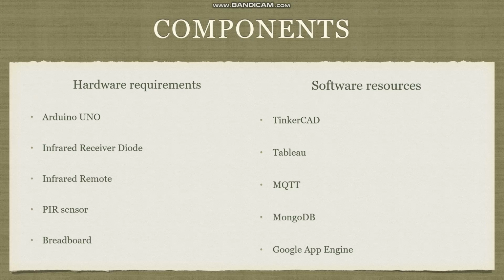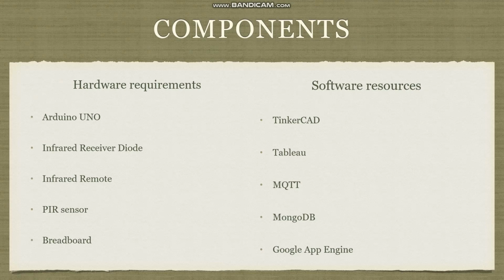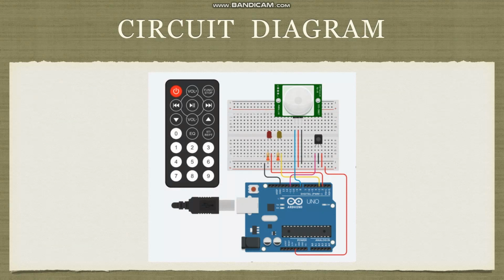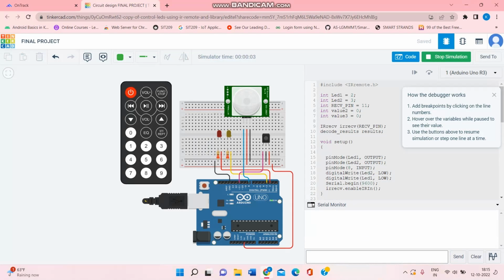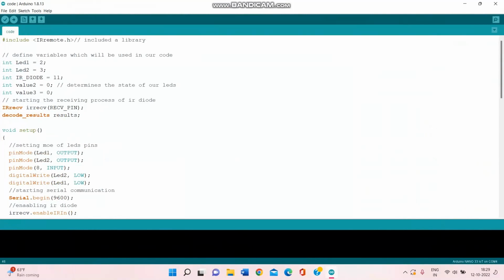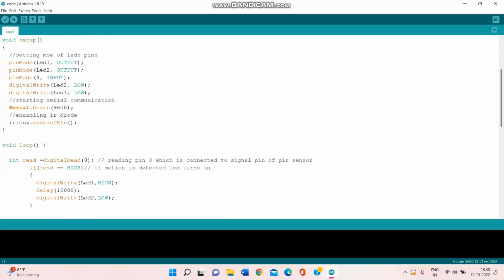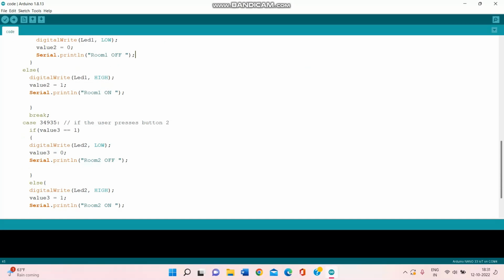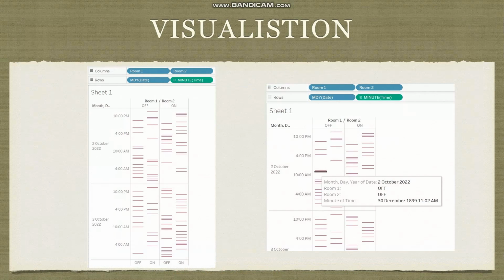Final project SIT314